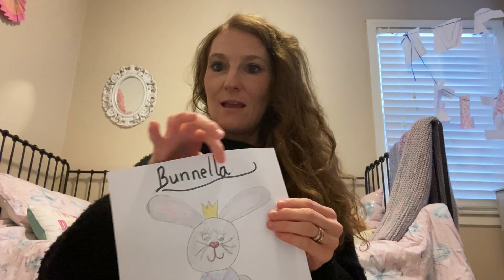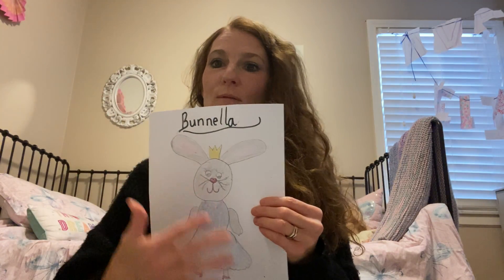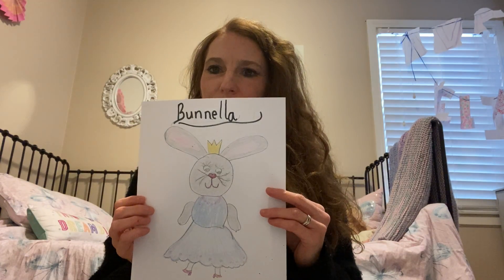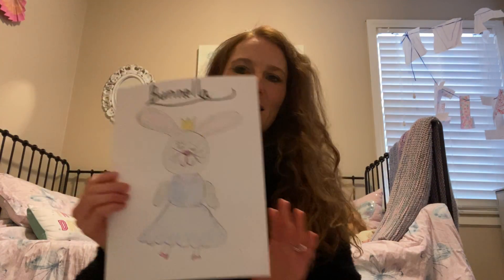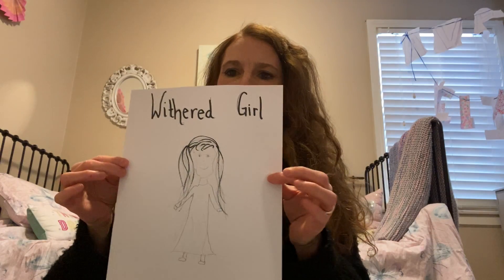**Ms Gorman’s class project to go with “Cinderella Skeleton”